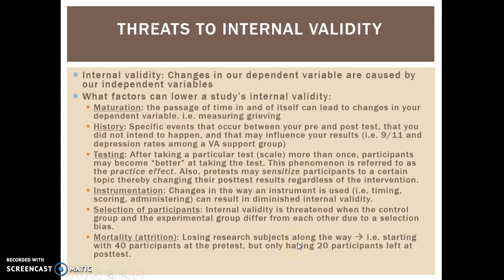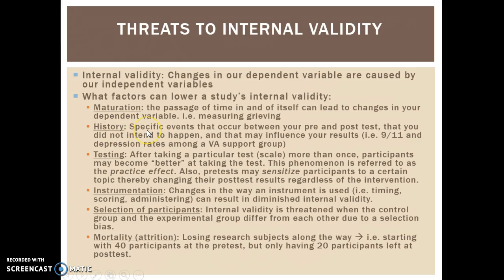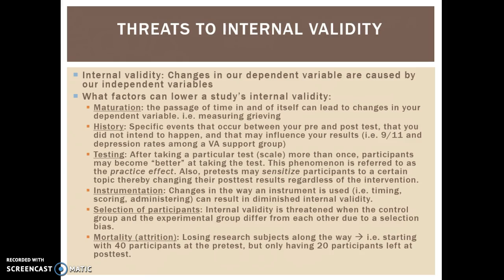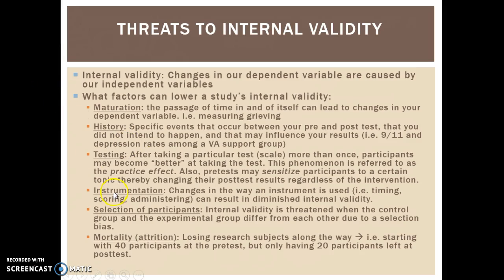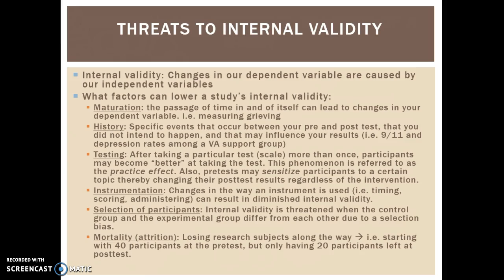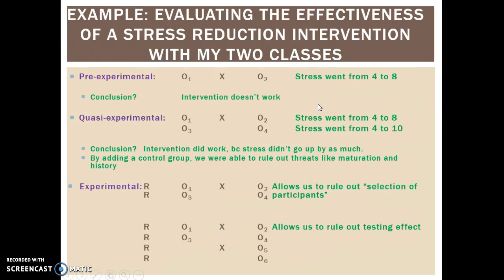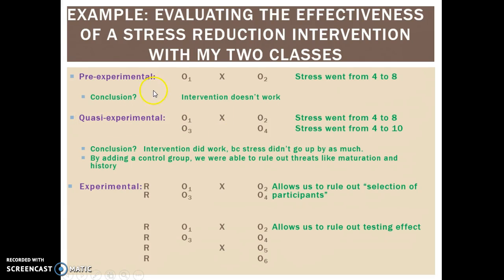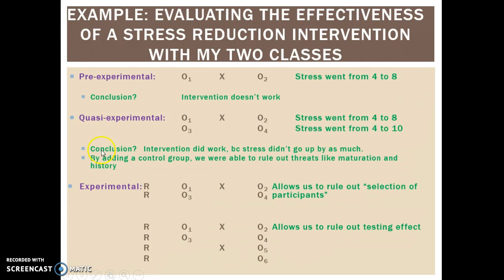Recording #25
Internal & External Validity